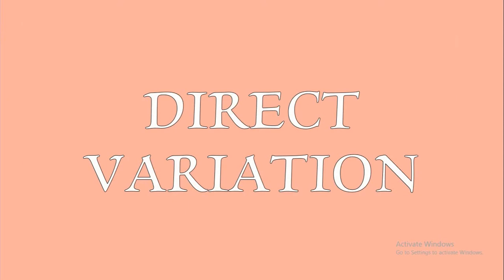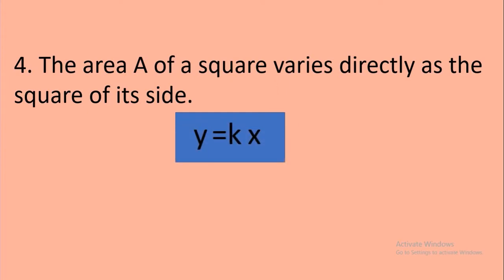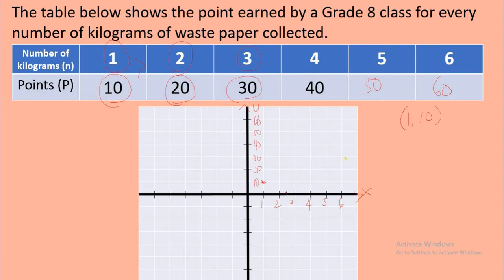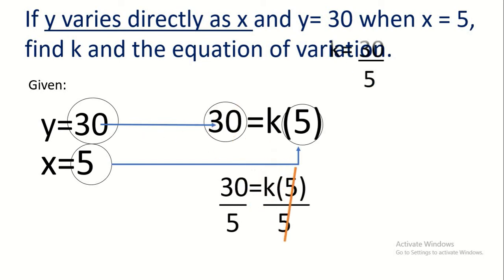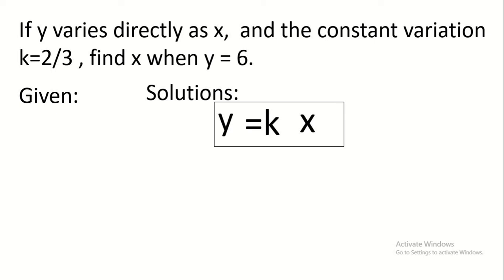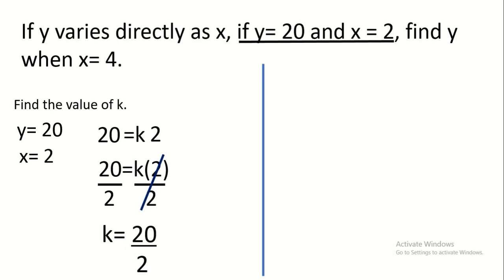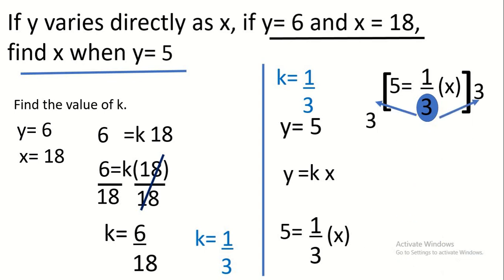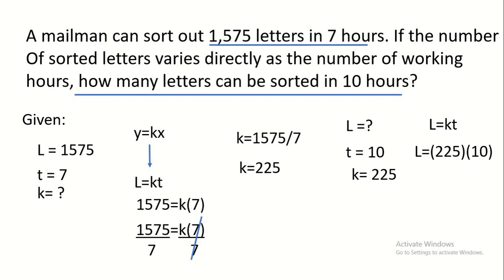MATH 9 QUARTER 2 WEEKS 1-3 PART 1 DIRECT VARIATIONS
Write an equation using statements.
Find the value of k or the constant of variation
Find the value of the missing variable.
Solves problems involving Direct variations